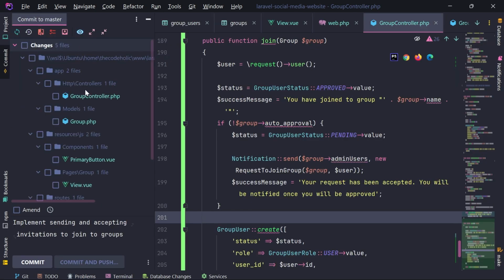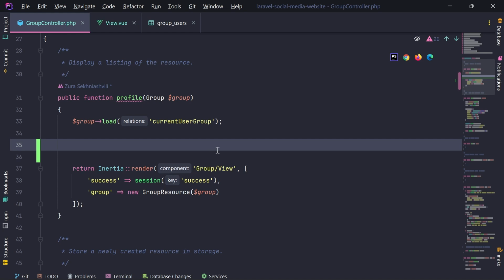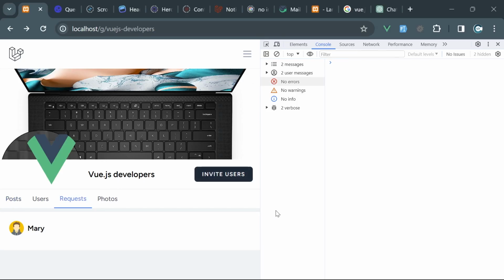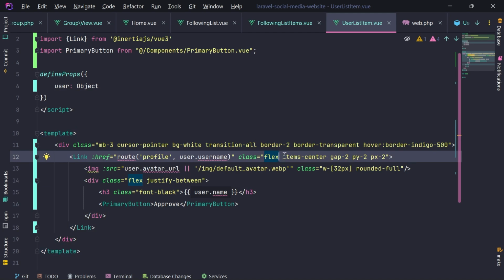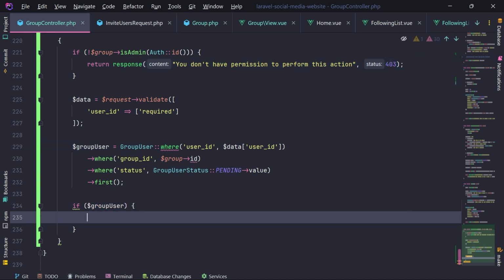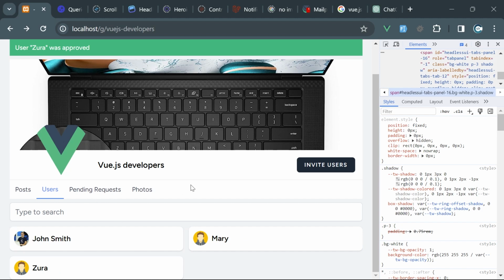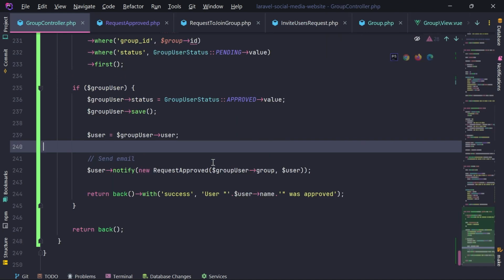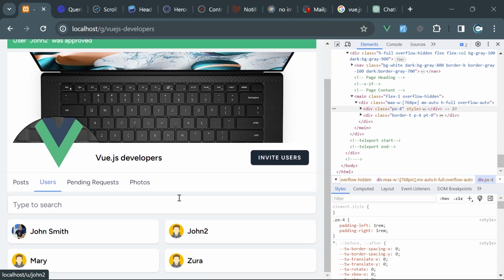Approve/Reject Pending Users from Group - Part 26 | Laravel Social Media Website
In this video we will implement approving and rejecting users from private groups.